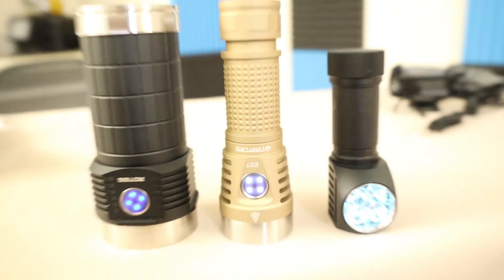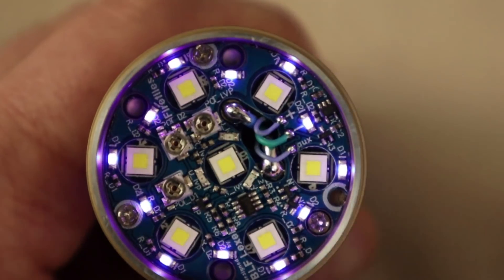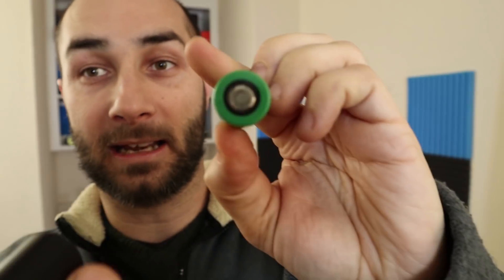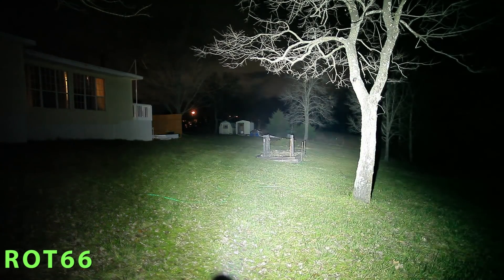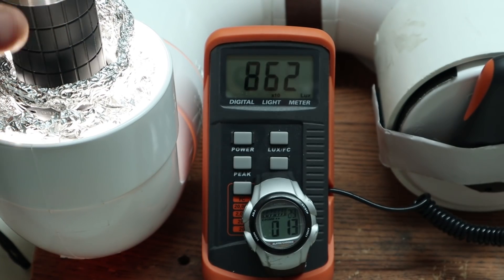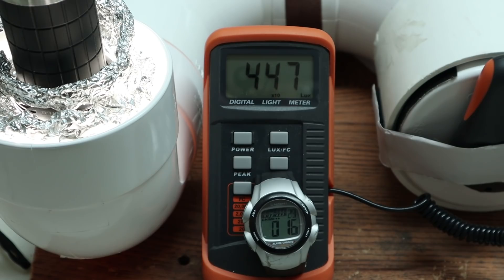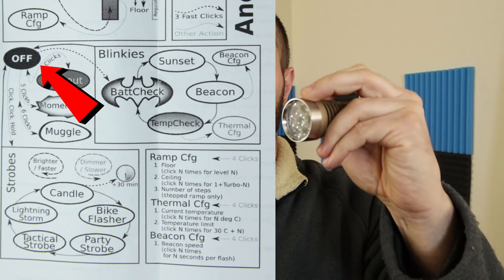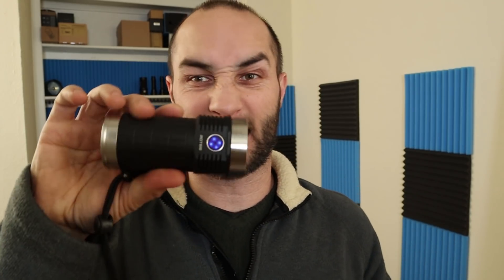Fireflies Rot66 vs E07 vs PL47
Fireflies is a brand of premium quality flashlights at a budget friendly price.  Offering the more rare choices of LED like Luminus SST20, Nichia 219b, and the ever popular Cree XPL HI.  The use of optics in these lights is near perfect.

LIGHTS I RECOMMEND

Version type:

    4x Nichia 219B SW45K 4500K R9080 CRI95 Max 2500lumens
    4x SST20 4000K NW  Max 2500lumens CRI95
    4x SST20 6500K CW CRI66 Max 3500lumens
    4x CREE XPL HI V3 CW 6500K Max 5000lumens
    4x CREE XPL HI V3 NW 5000K Max 5000lumens

Product Description:

    Made of 6063 aluminum alloy
    Body color: champagne color and Black color
    HAIII Anodising Surface Finish
    1x 21700 / 18650   (Excluded)
    15 degree angle TIR lens
     98% AR coating glass lens
    Digital current regulation on lower brightness
    IPX8 waterproof , underwater 2 meters
    with Aux leds --Ice blue ; with switch leds blue    (7-click to control aux leds)
    With Strong magnet on the tail part
    Size: 89mm x 28mmx24mm body
    Weight: 78gram